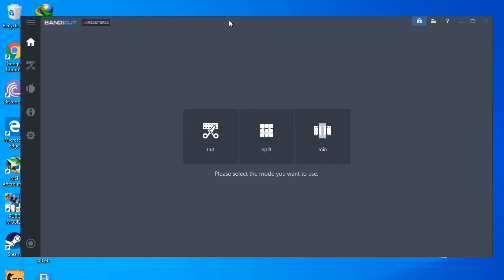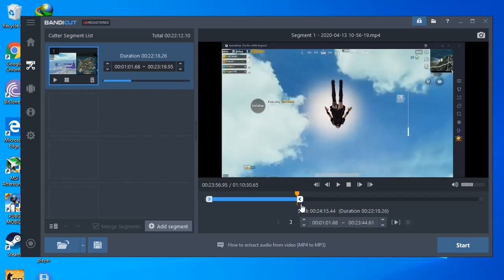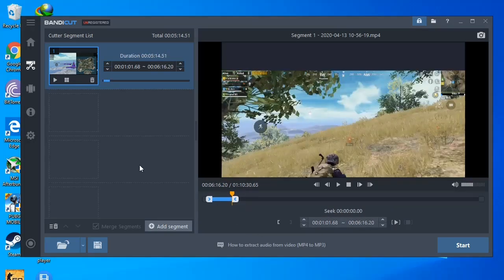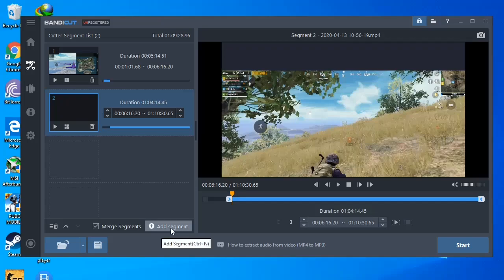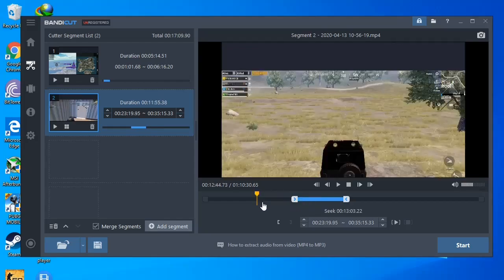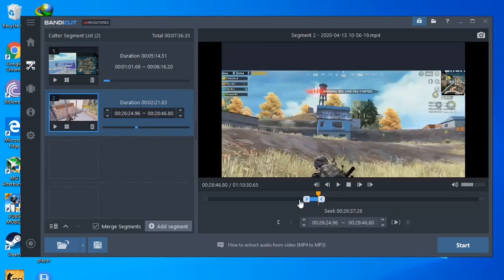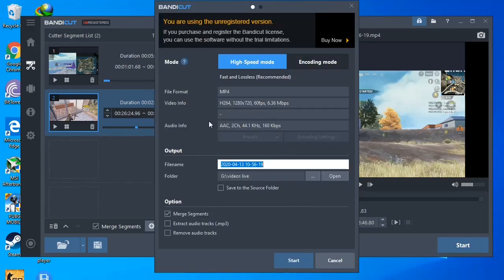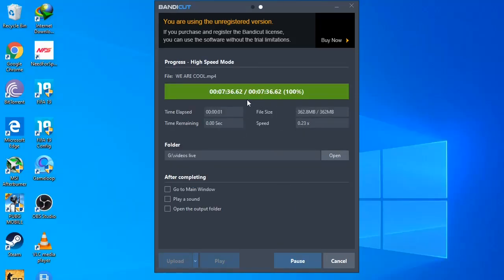BANDICUT: Video Trim | Video Cut | Video Merge | Edit your videos under "2 minutes!!!" in 2020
BANDICUT: You can edit your videos within 2 minutes using this software. This video is based on How you can trim, cut or merge your videos? So, if you are a beginner then just watch the video complete and follow my steps you will surely edit your video as quick as possible.  Keep promoting and supporting my channel, if you have not subscribe it yet then surely go for it. if you have any questions regarding this video just comment me up I will surely respond to it ASAP. Thank you so much.